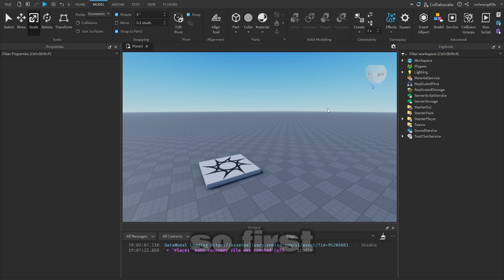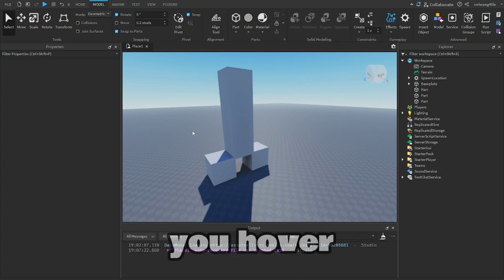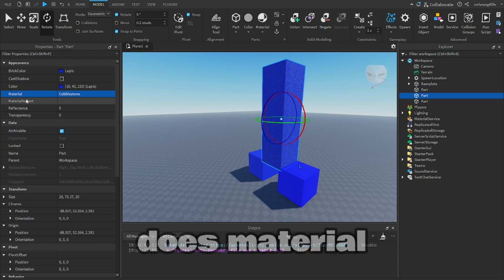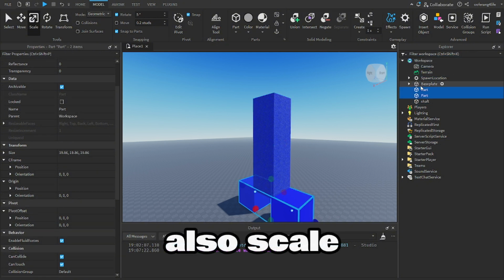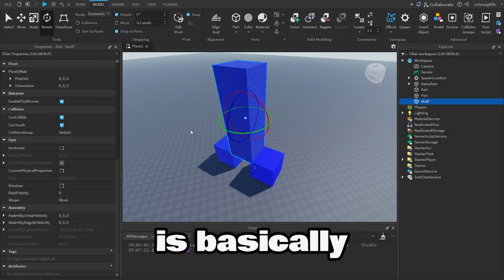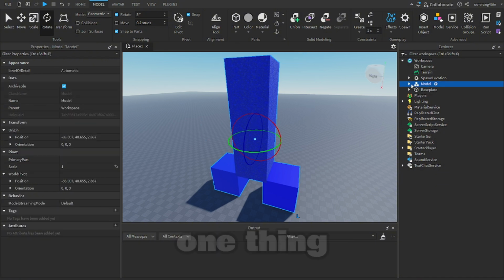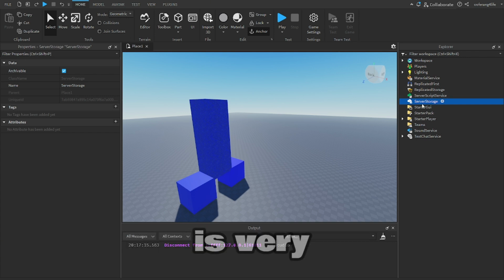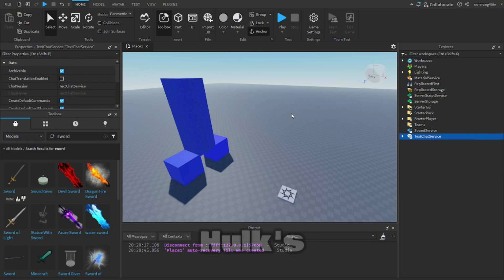Roblox Scripting For Dummies #1 - Studio Basics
Today I will be showing you how to use the Explorer and Properties tab in Roblox Studio.